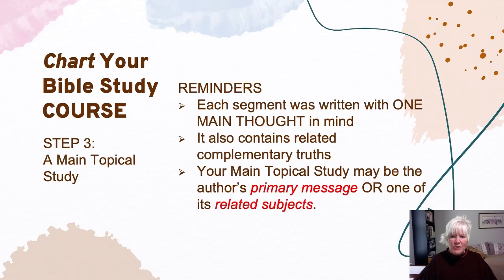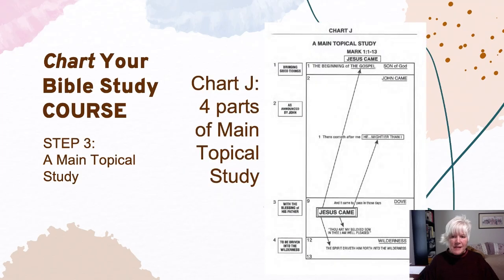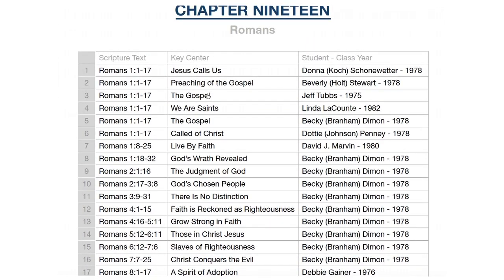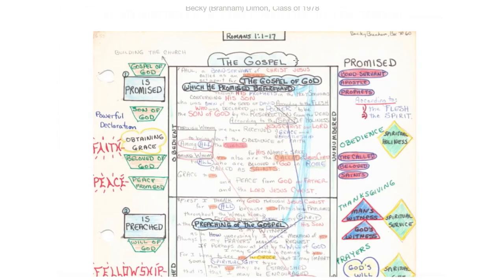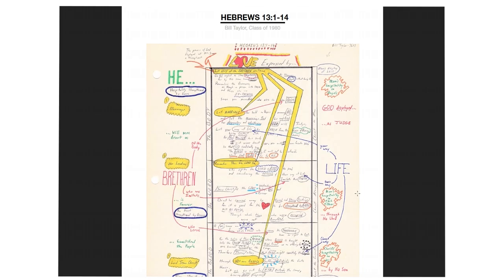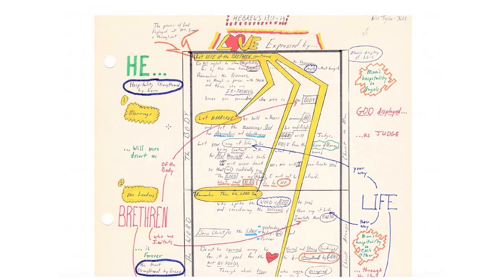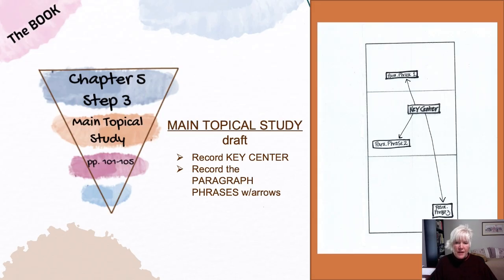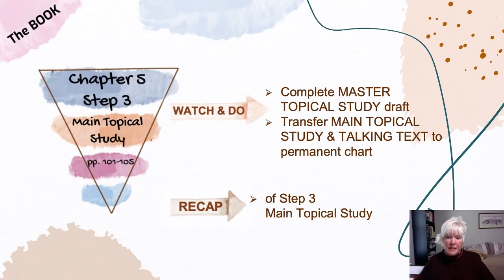#9 Chapter 5 - Step 3 Main Topical Study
Ready for Step 3? Here you'll learn how to find your Main Topical Study for your chart.